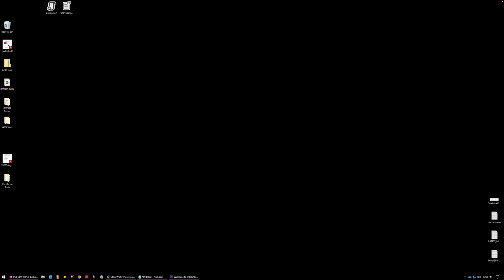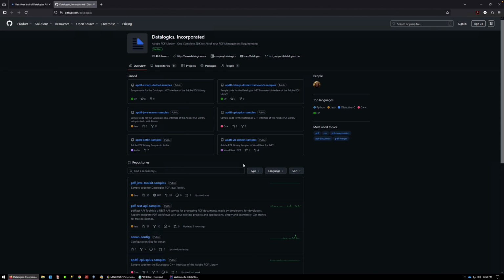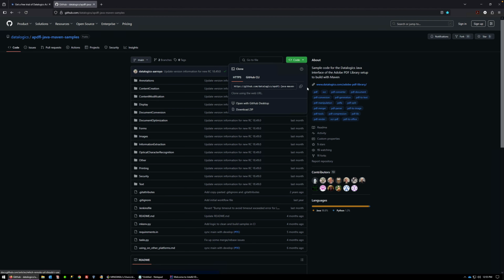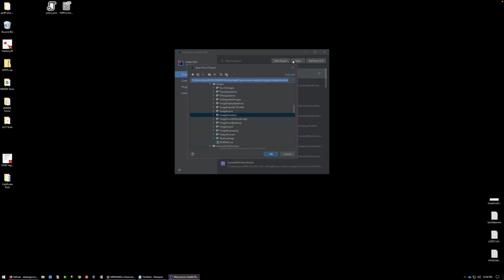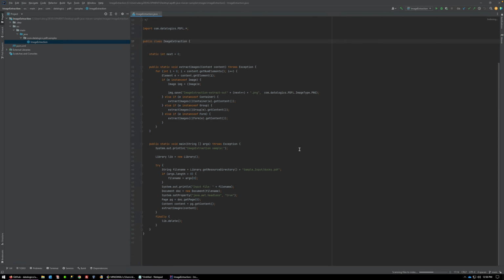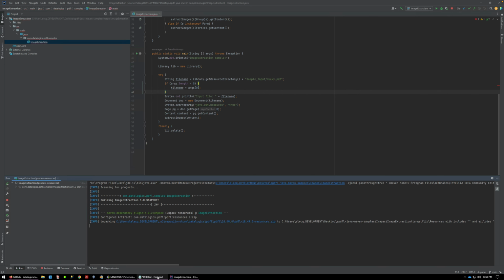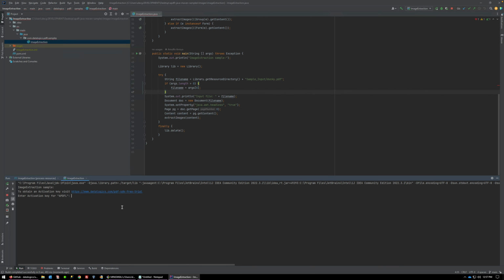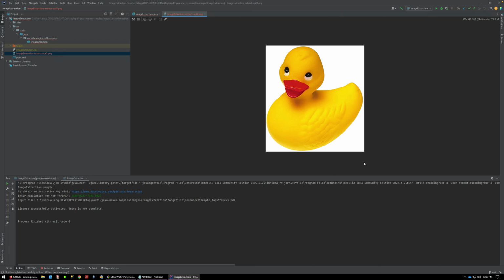Tutorial: Using Adobe PDF Library with Maven in IntelliJ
Updated tutorial (2025) for getting started with Adobe PDF Library with Maven in IntelliJ. Presented by Support Engineer Alec Goldstein.